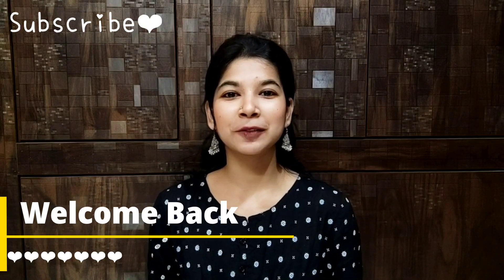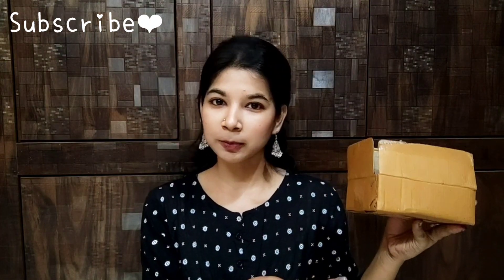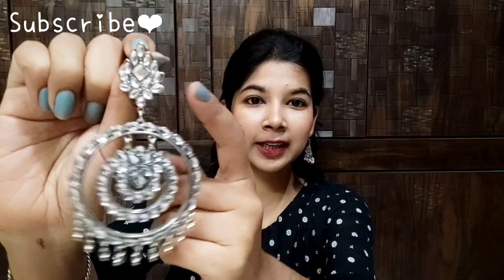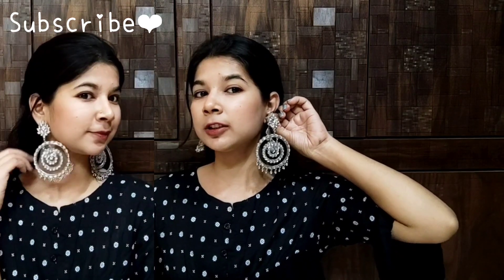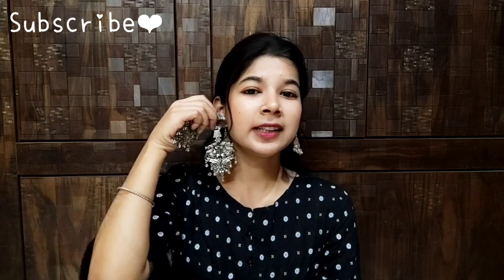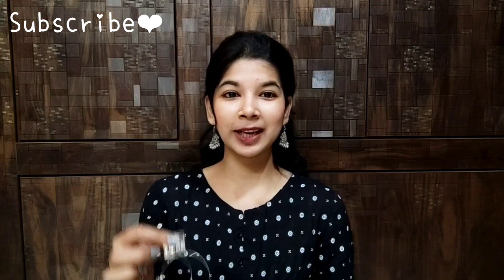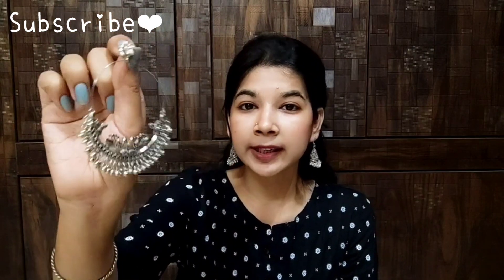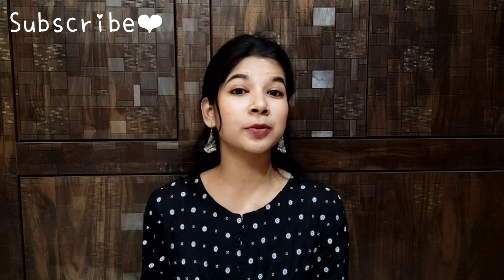meesho Earrings Under 100/😱meesho Affordable Earrings Haul/Meesho Shopping 🛍️💸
code:-
s-54323225